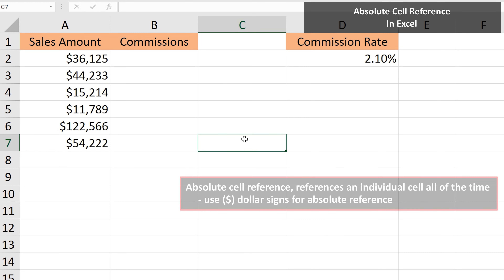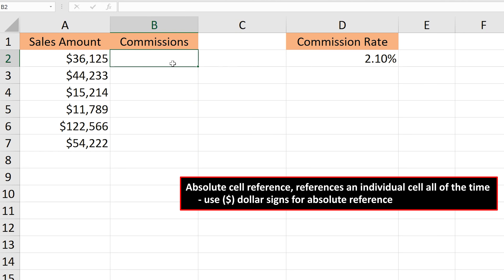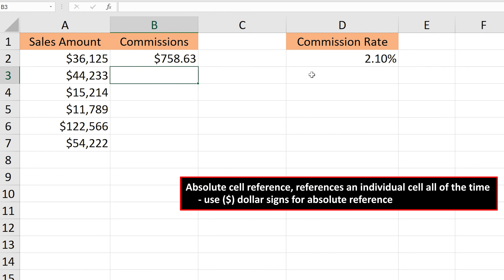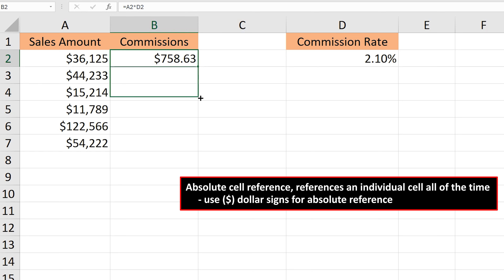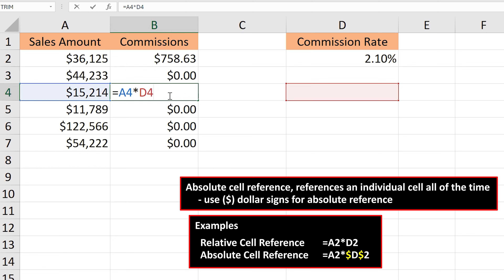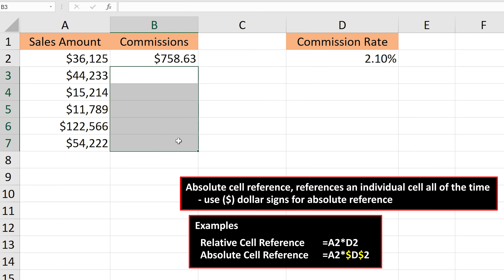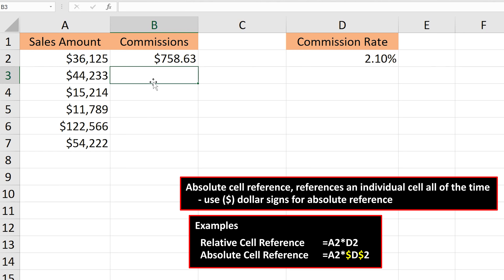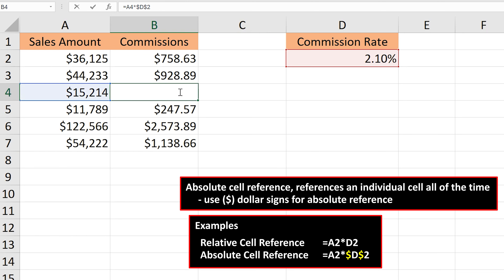What Is Absolute Cell Reference In Excel - Absolute Cell Reference Vs Relative Cell Reference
In this video we discuss what is absolute cell reference in excel, and what is relative cell reference.  We go through a detailed example and show how to create an absolute cell reference

Transcript/notes
In excel, absolute reference is referencing a single cell all of the time. As an example, here is a worksheet with sales amounts in column A and commissions in columns B, and the commission rate in cell D2.

To calculate the commission amount, I left click on cell B2, then type in an equals sign.  Next, I will left click on cell A2 and then type in a multiplication sign, shift 8 on the keyboard.  From here, I will left click on the commission rate, cell D2.  And to finish, hit the enter key and we have our answer of $758.63.

Next, to make things easy, I will go down to the bottom right corner of the cell, left click and drag the fill handle down to the bottom of the chart, then release the click and hold.

As you see, the other commissions are zero.  This is because in our original formula cell, B2, we created a relative cell reference.  If I double click on say cell B4, you can see that it is referencing cell A4, which is what we want, but it is referencing cell D4, which is not what we want.

To clean things up, I’m going to delete B3 thru B7.

To create an absolute reference we use dollar signs.  I am going to left double click on cell B2.  Now, in the formula I am going to left click before the D and type in a dollar sign, shift 4 on the keyboard.  Then, I am going to go over in front of the 2 and type in another $ sign.  Next, I hit the enter key.  And now we are set.

Again, I’ll use the fill handle and pull down to the bottom of the chart, then release, and we have our commission amounts filled in.

Now, if I left double click on cell B4, you can see, it is referencing cell D2.  And that is the basics on absolute cell referencing.

Chapters/Timestamps
0:00 What is absolute reference in excel?
0:10 Relative reference example
1:21 Absolute reference example